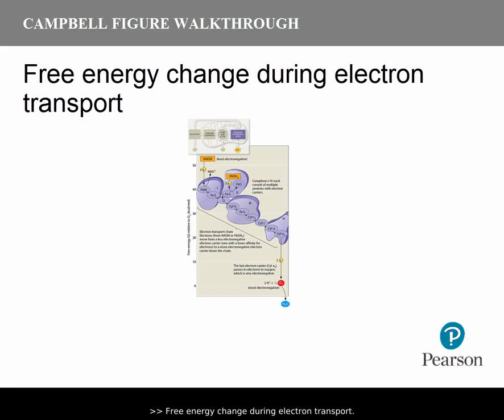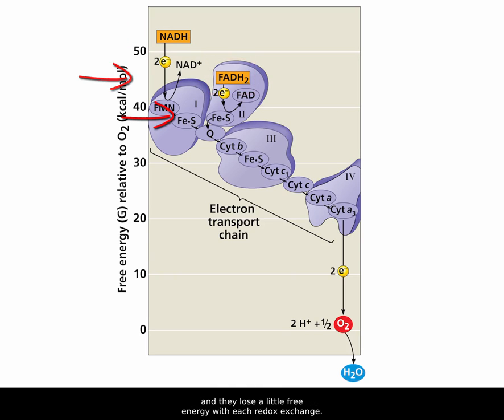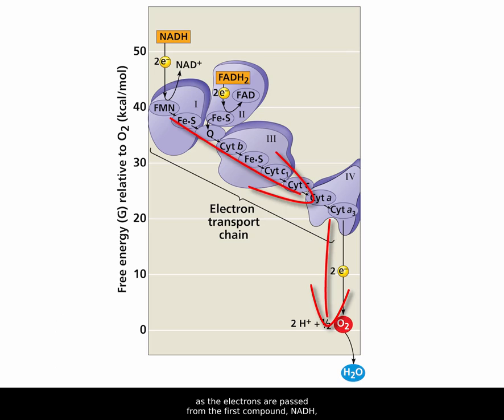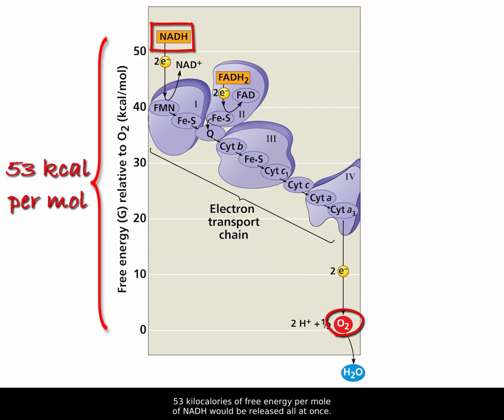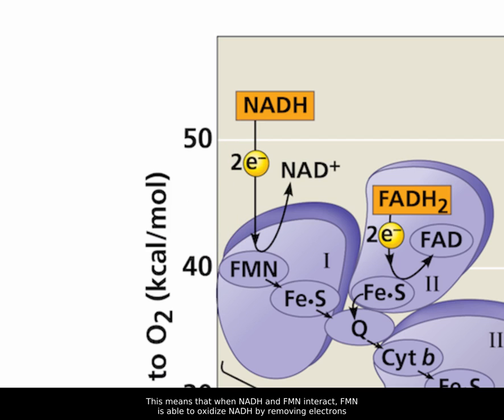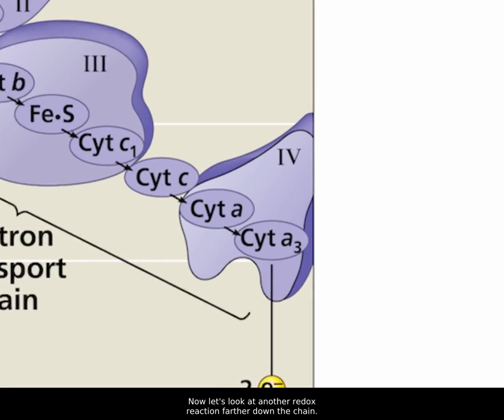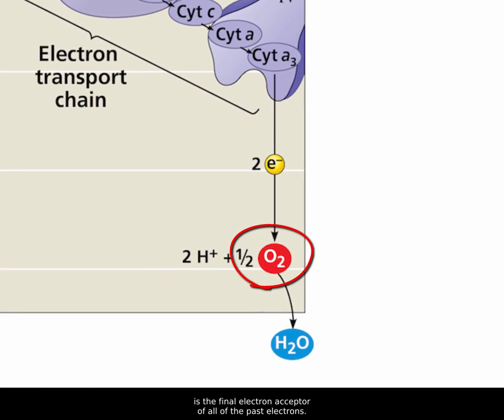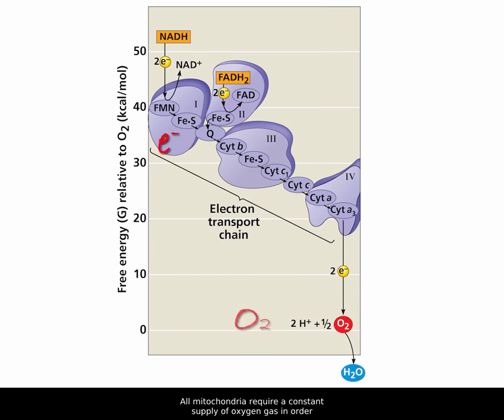Free energy change during electron transport